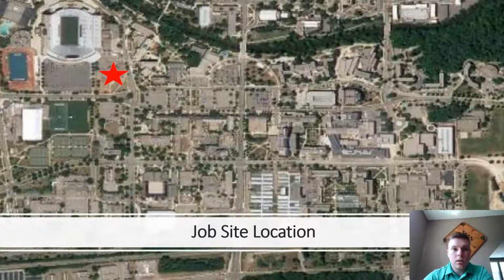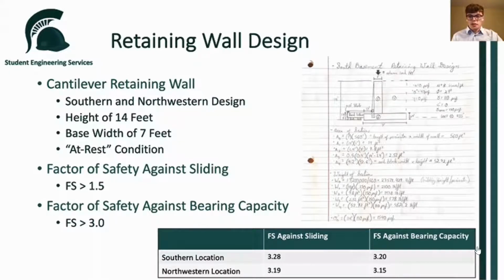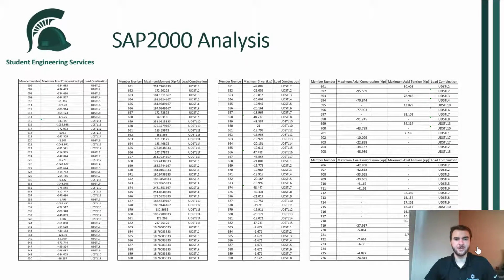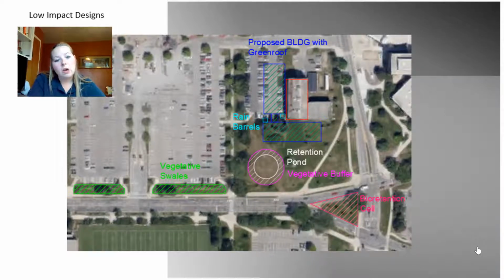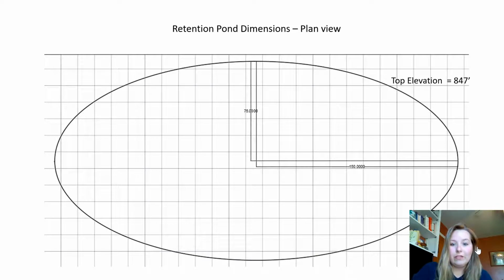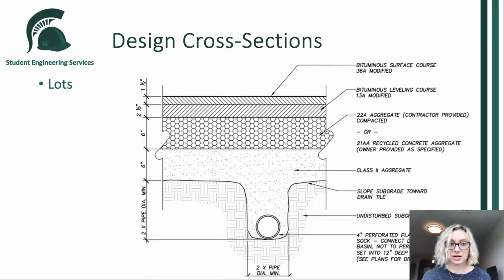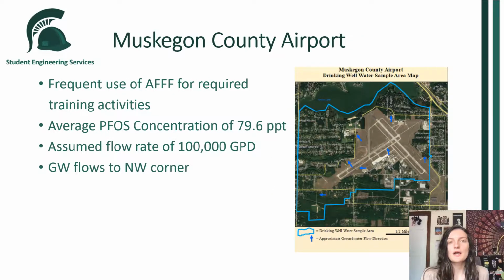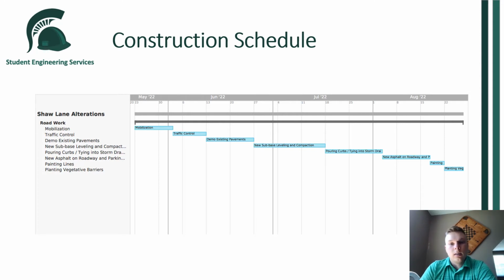Team 9 SES final presentation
spring 2021 design day